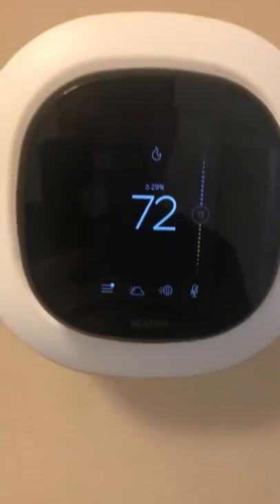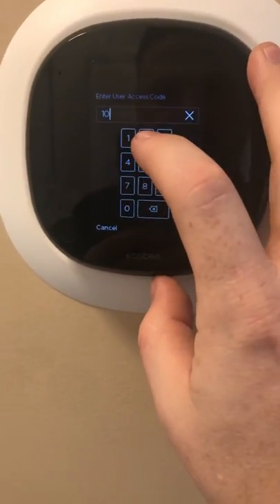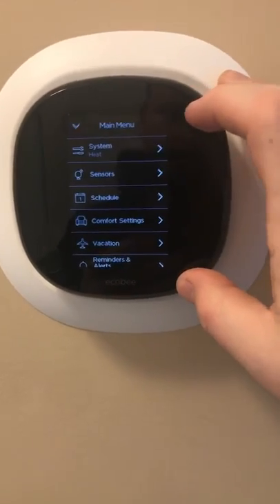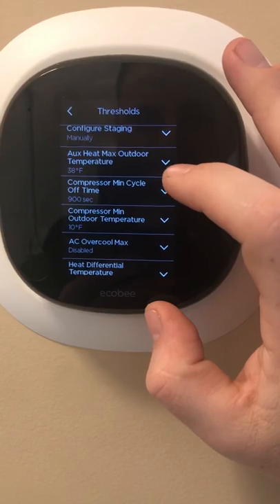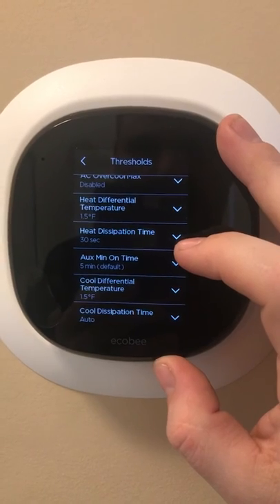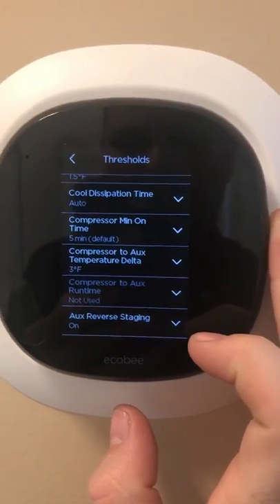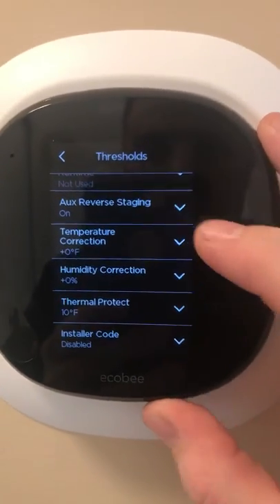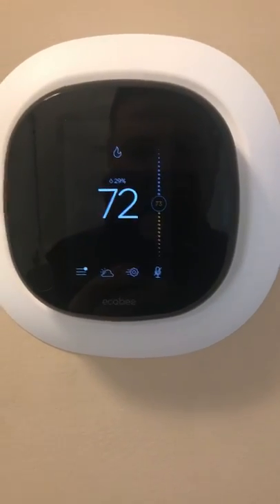Ecobee Heat Pump Settings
I talk about installing ecobee4, my heat pump settings, and more.